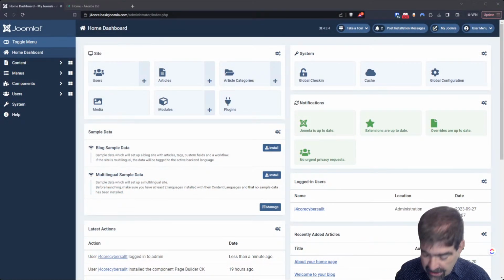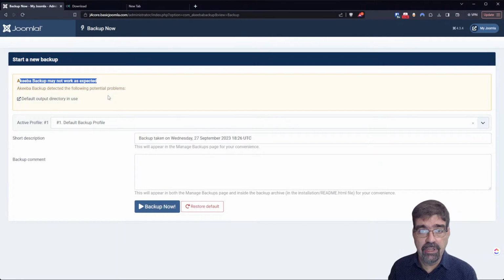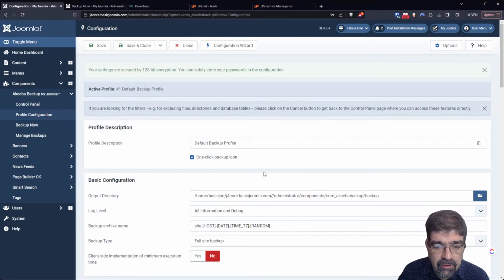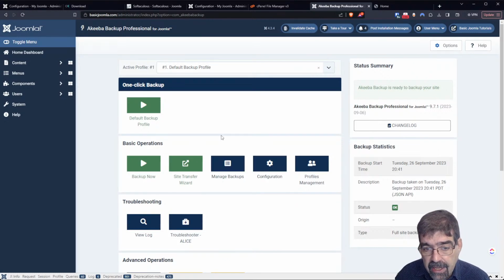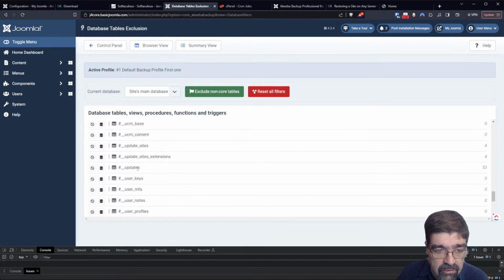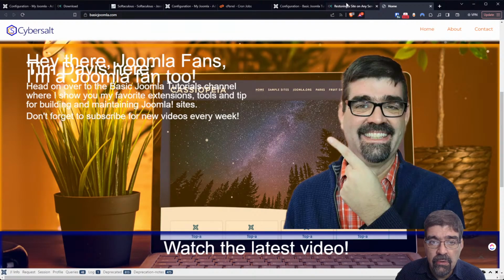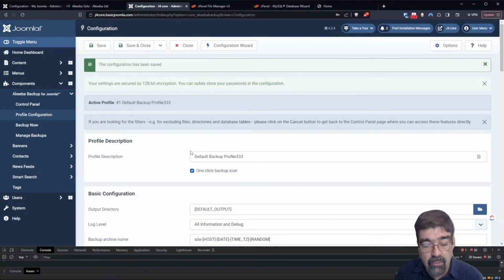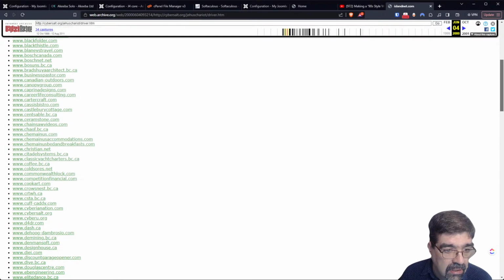Another Look at Akeeba Backup for Joomla - 👀 WMW 223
Tune into Basic Joomla Tutorials "Watch Me Work" episode 223 for an in-depth look at Akeeba Backup, arguably the most important Joomla extension to add to every site.

Discover how Akeeba Backup enables one-click backups of your entire site or just the database. Learn a critical security practice: changing the default backup output directory to a custom location to deter hackers. The episode demonstrates how to exclude specific files, directories, or database tables (like large media or migration tool folders such as `mm4` or `stageit`) to keep backup sizes manageable and how to split large archives into smaller, more manageable files.

Explore the enhanced capabilities of the Professional version, including automated, scheduled backups via cron jobs (often managed with mysites.guru). Witness how you can upload backups directly to remote storage services like Dropbox, Google Drive, or OneDrive for off-server redundancy. The Pro version also introduces a Site Transfer Wizard for migrating sites to new servers, an Alice Troubleshooter for failed backups, and advanced regex-based exclusion rules. See a real-world example of Akeeba Backup restoring a broken site from a Dropbox backup, underscoring its vital role in disaster recovery and simplifying complex tasks like WordPress site migrations. Gain essential insights for securing and managing your Joomla sites.

00:00:00 Introduction & Setup Akeeba Backup
00:09:53 Core Backup Features
00:26:36 Advanced Configuration
00:50:14 Pro Version Deep Dive
01:25:33 Troubleshooting & Comparisons
01:53:14 Bonus: Web History & Fun